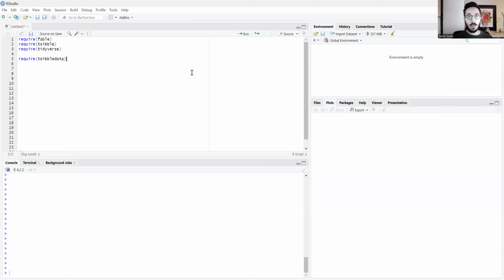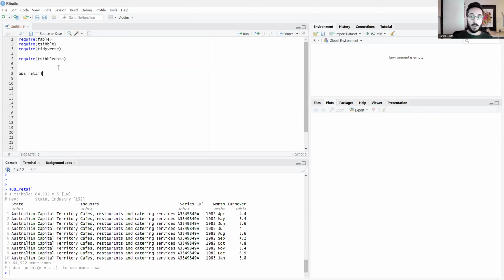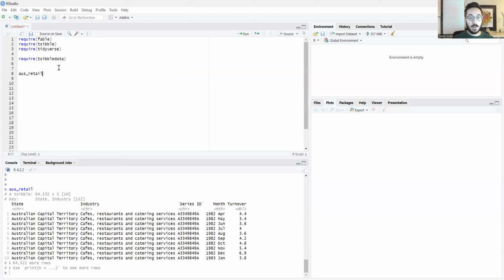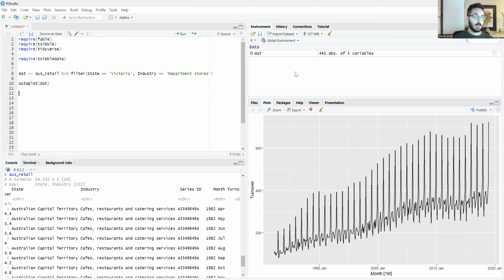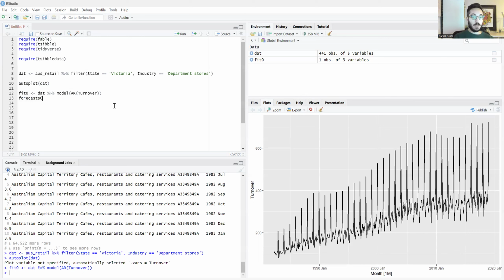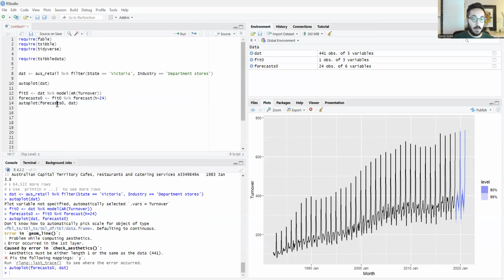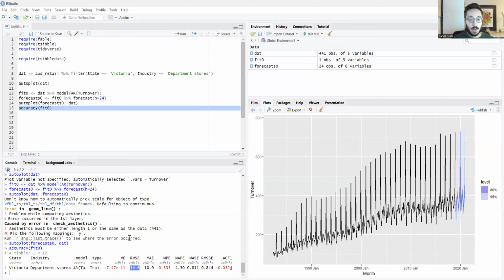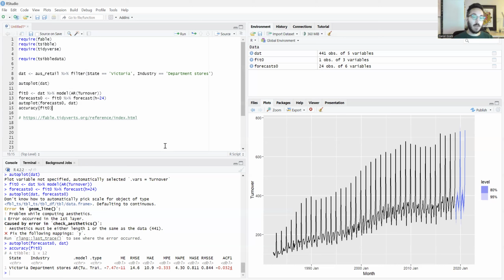Lecture 08 R demonstration - forecasting